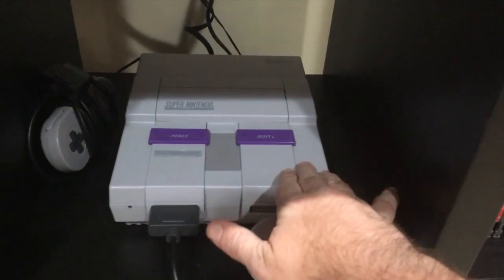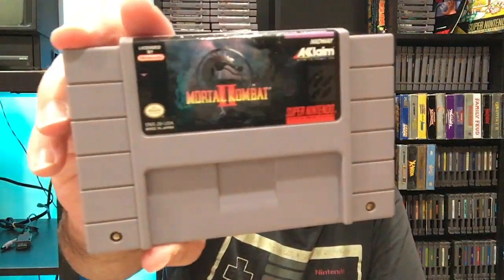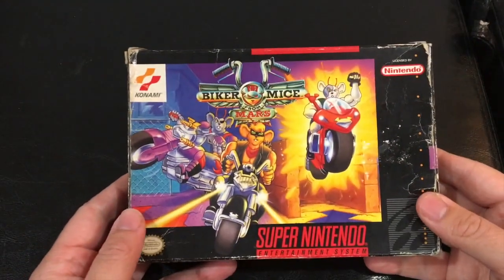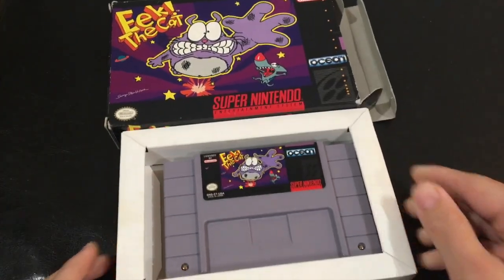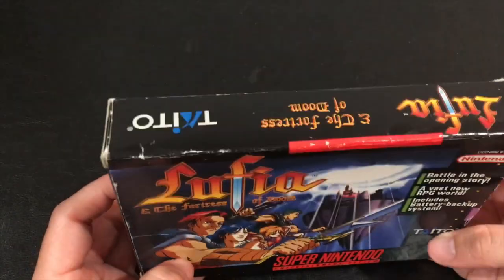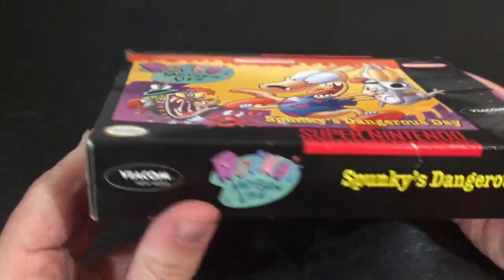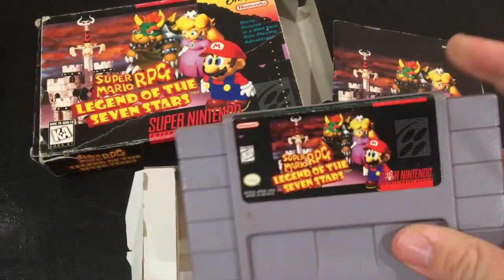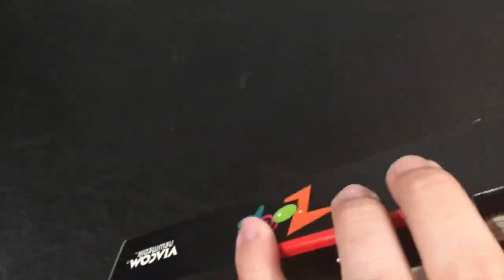My 2021 Super Nintendo Collection (120+ Boxed Games!)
Welcome to my updated 2021 Super Nintendo Collection video! I have added a lot of new and exciting titles to my collection since my last collection video including some rare and uncommon titles. Additionally, the number of boxed games has blown up this year with Mercari deals, eBay lots, and a very generous friend of the channel. What are some of your favorite Super Nintendo games?

Introduction Music:
Title: HQ Under Fire (Megaman X3 - Intro Stage Rearranged)
Album: Uknown
Artist: Metaltool
Date: 2006